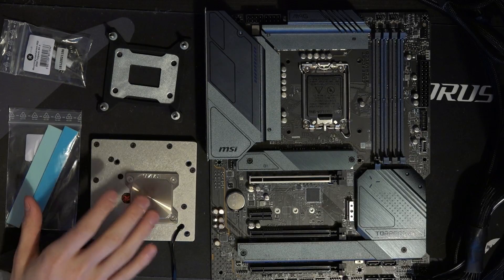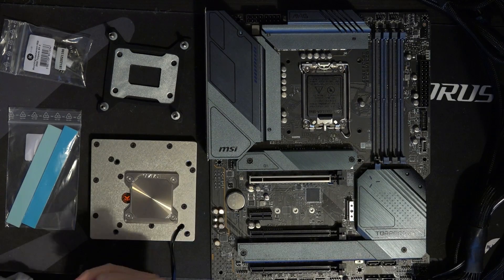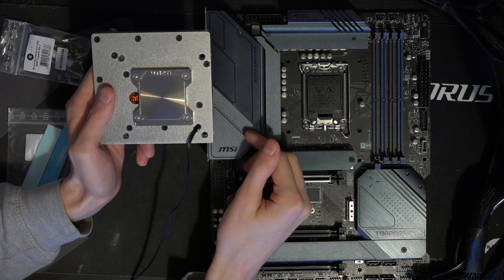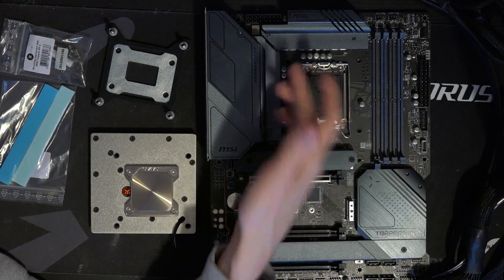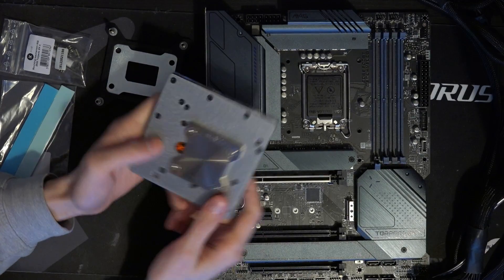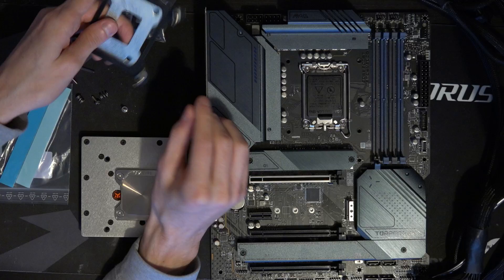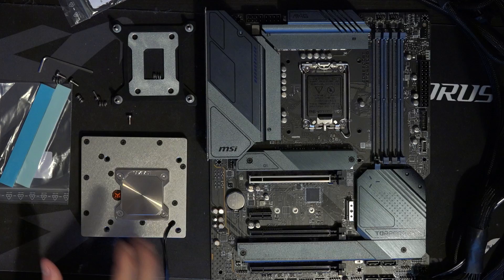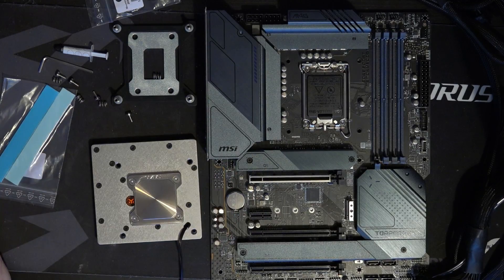MSI Z690 Torpedo EK X physical overview